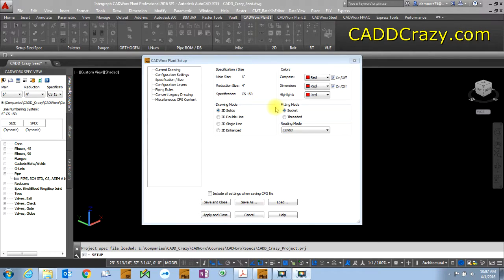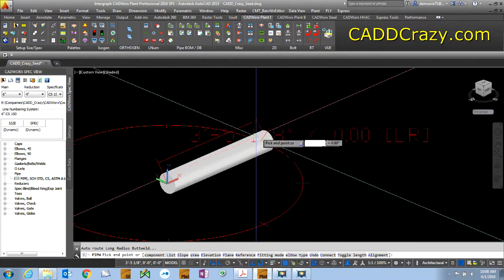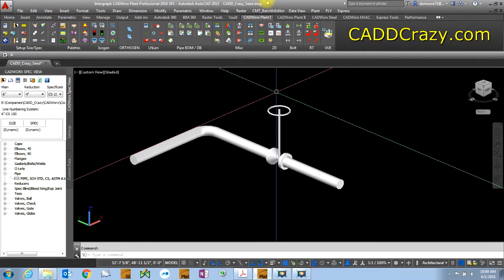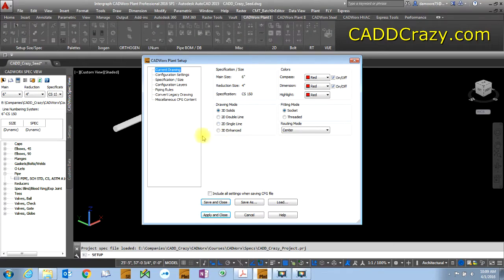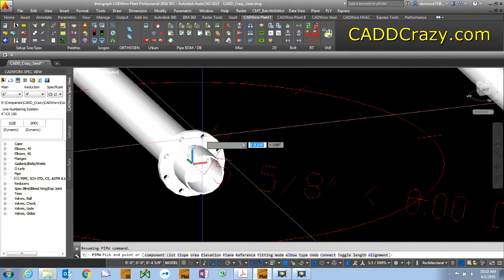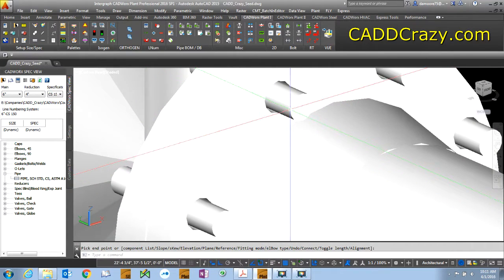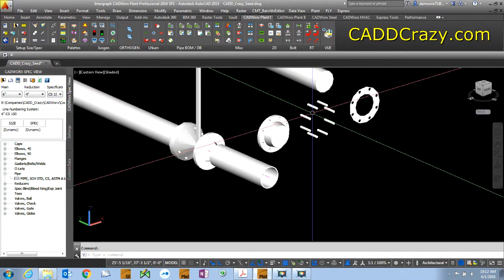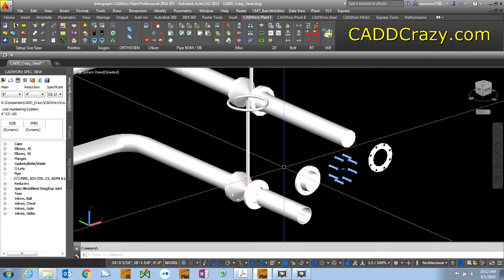CADWorx 3D Enhanced Mode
Since 2013 CADWorx has the option of drawing in 3D Enhanced Mode, so we are going to look at this function.